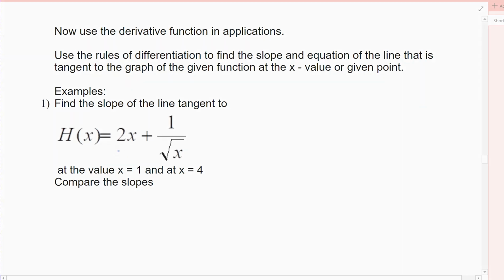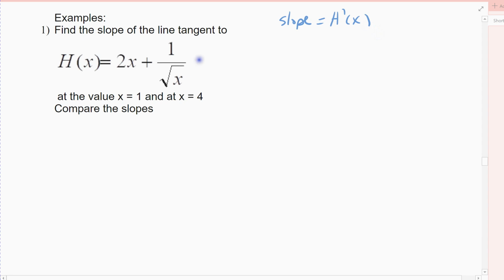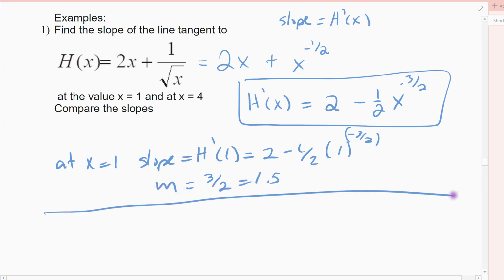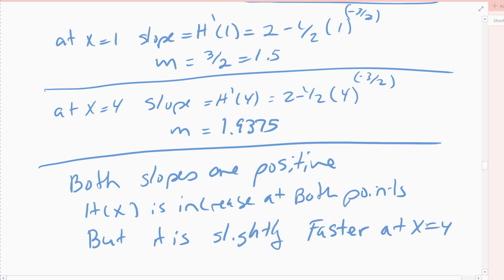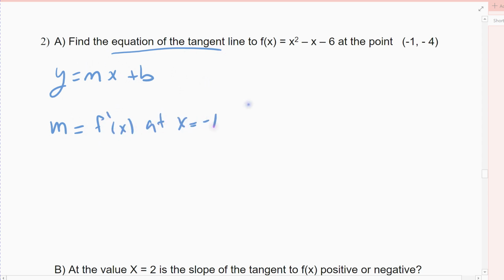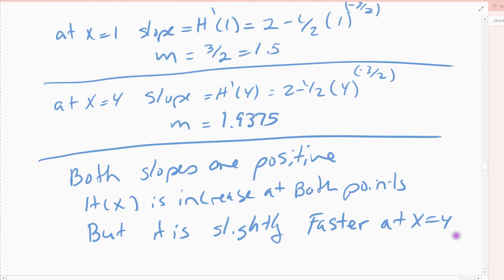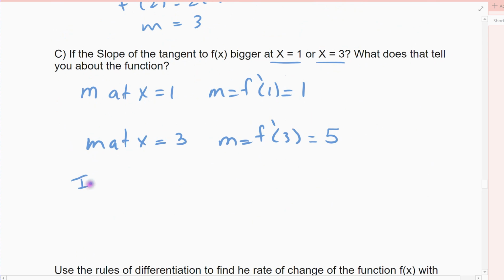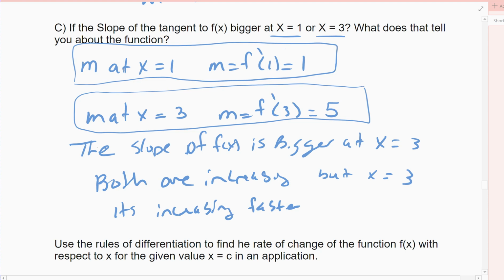1.5 video 4 applications of tangent lines